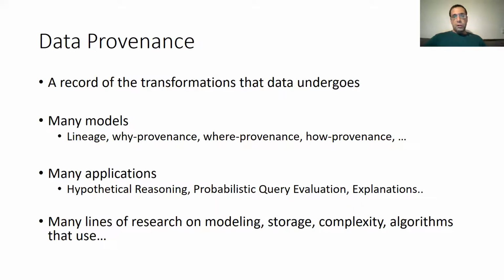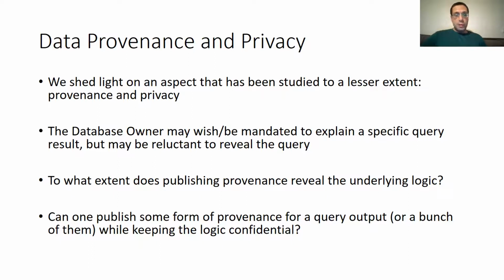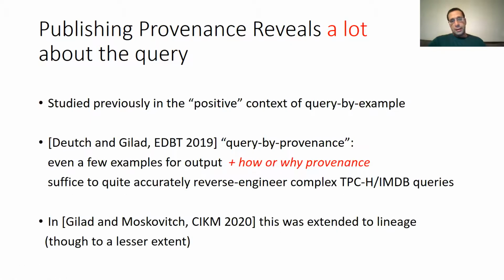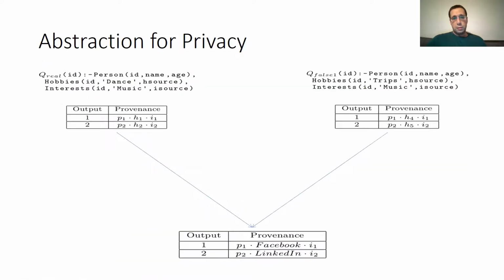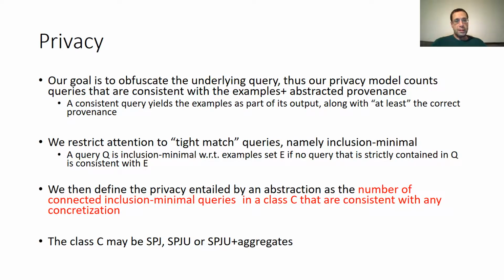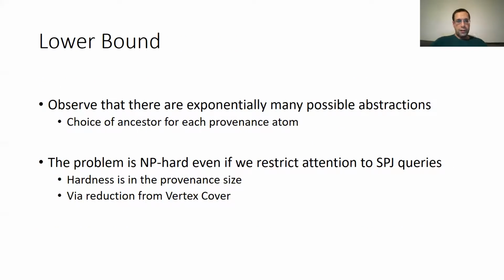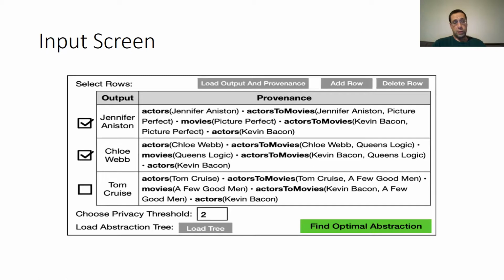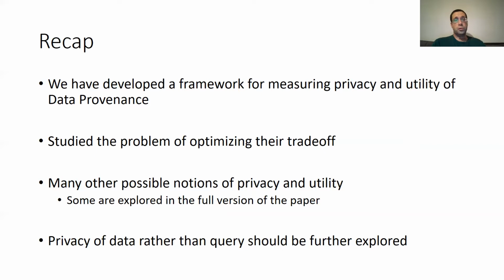189 On Optimizing the Trade off between Privacy and Utility in Data Provenance